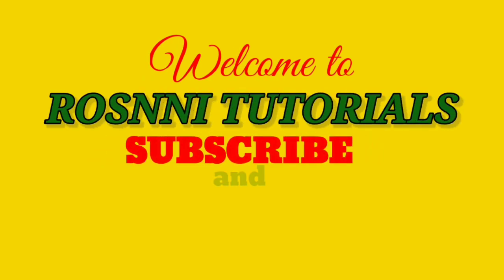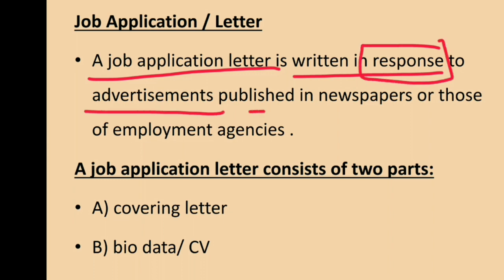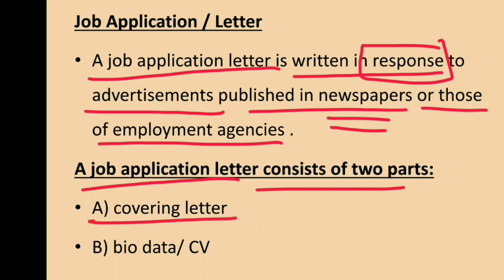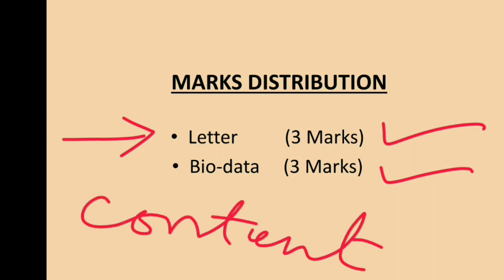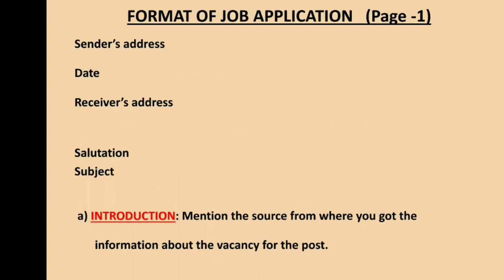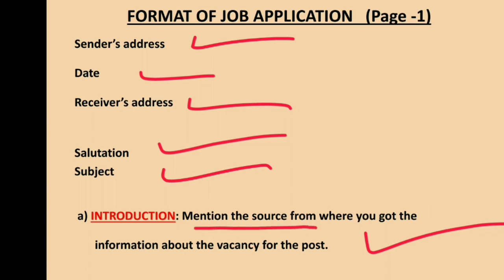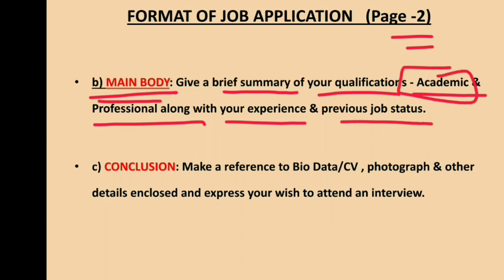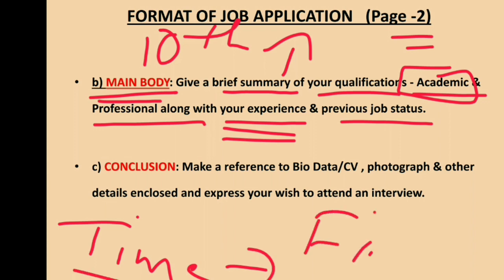JOB APPLICATION CLASS XI AND XII WRITIN G SECTION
This video will clear the concept of job application .The mistakes that they used to do will be rectified by themselves after watching this video.
In cbse class xi and xii the topic is given which carries 6marks.
Full marks can be fetched by the students if they follow the steps which is given here in this video.